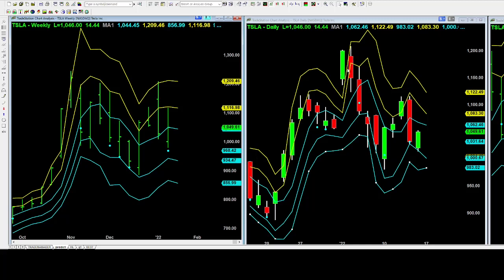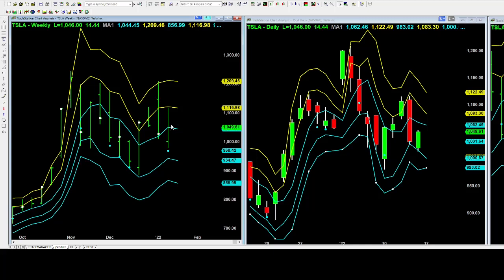Trend, Max & Min Prices of TSLA Stock Next Week! $7 Prediction Difference from Video #53! - STP #55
What will be the Trend, Max and Min Prices of Tesla TSLA Stock for the 3rd Week (Next Week)? $7 Difference Between Actual and Predicted Min. Prices for $1013/share TSLA Stock from Video #53 Prediction - Video #55